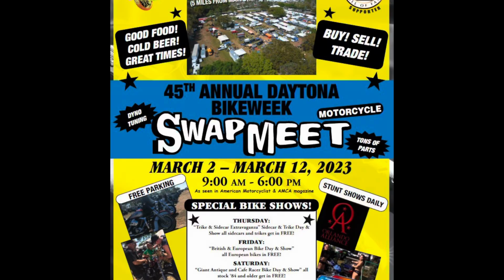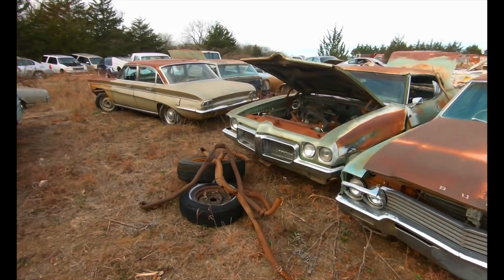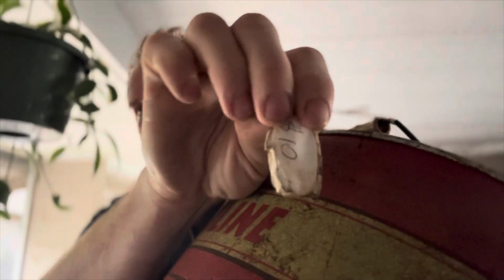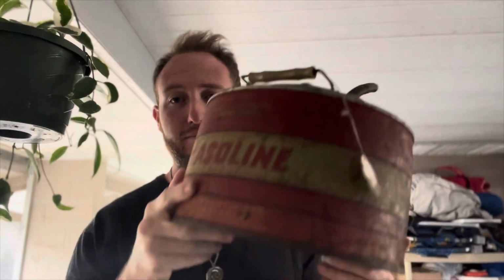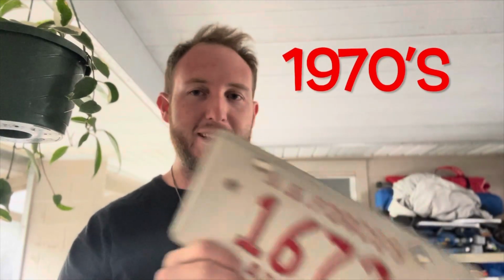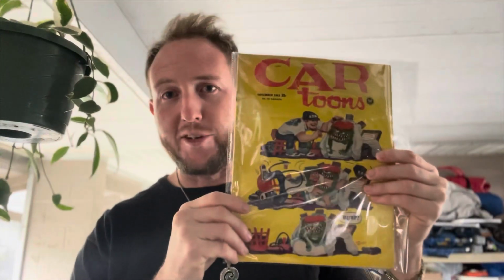You'll Never Guess What I Found at the Mall?!?! // Finding Series 1-1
New Series I'm Starting for the channel! This Series is about some items I've found at Junk Yards, Flea Markets and Swap Meets! To start off the Series, I found a RARE Magazine at the bottom of a stack of "Conan the Barbarian" Comics!! You just never know what you'll find, you just need to go out and look!

New Findings Video Posted on Fridays! (Not a Weekly Show, Just Sounds Better; "Finding Fridays")

Add Joshua Hotrod as a friend and share your findings!